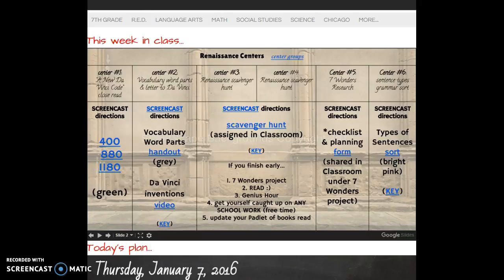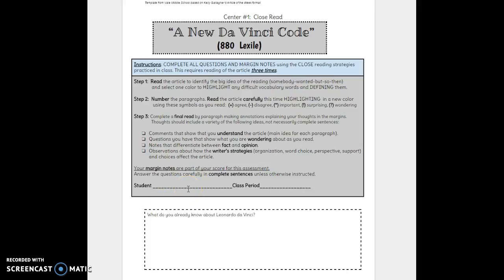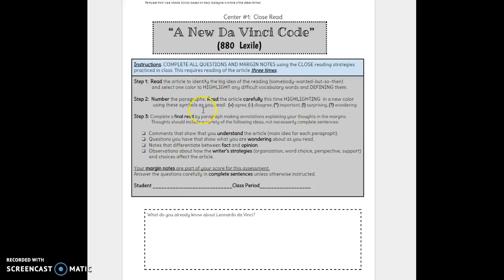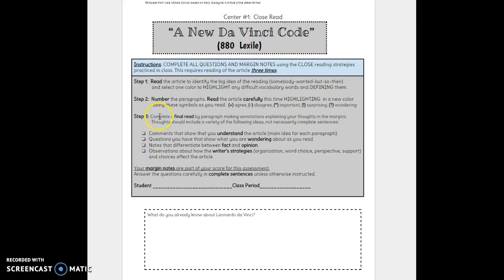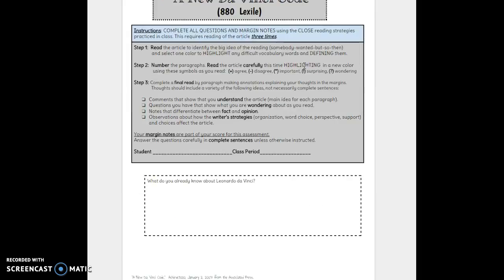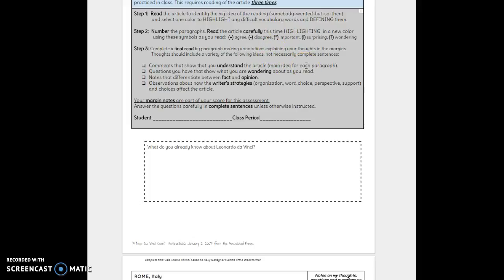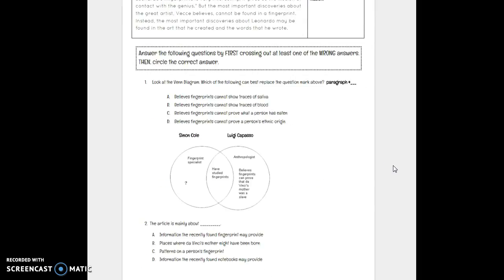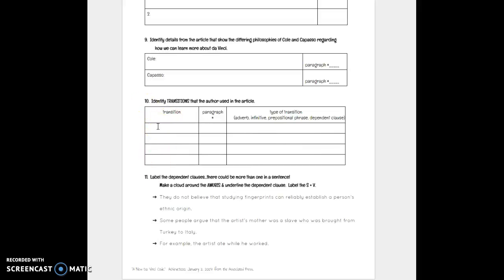Recording #22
center #1: Da Vinci Code close read